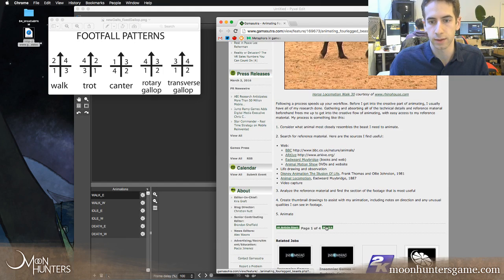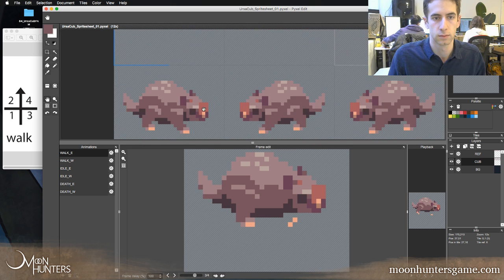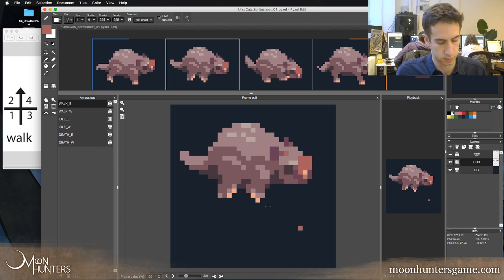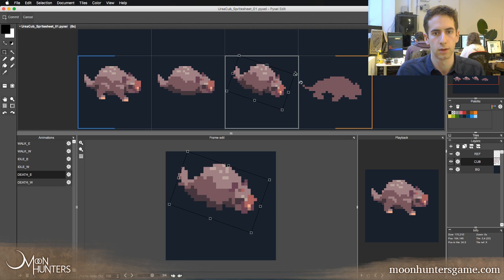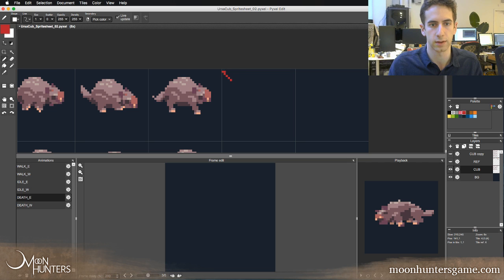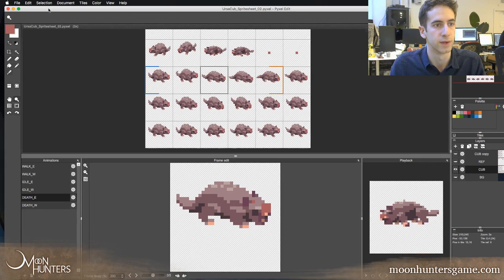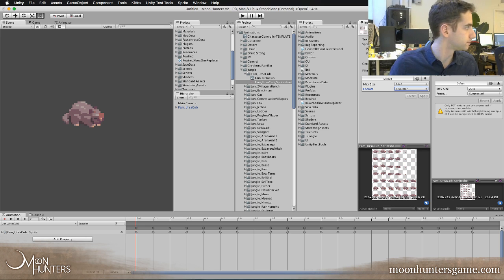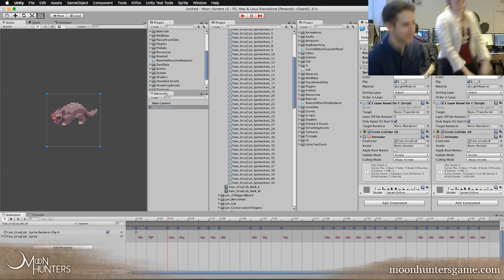Moon Hunters March 3 Dev Livestream - Animating Ursa Minor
Mike Horowitz shows the world how he makes a little critter move around, the week before Moon Hunters launches! Plus an impromptu dance party... -- Watch live